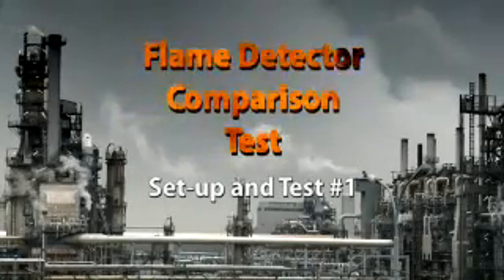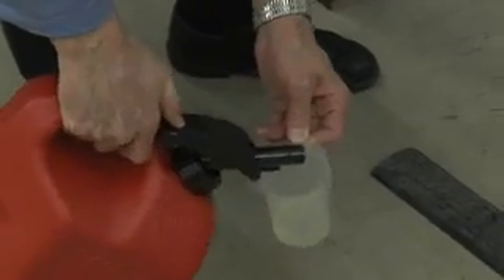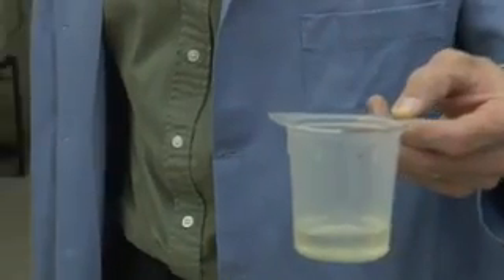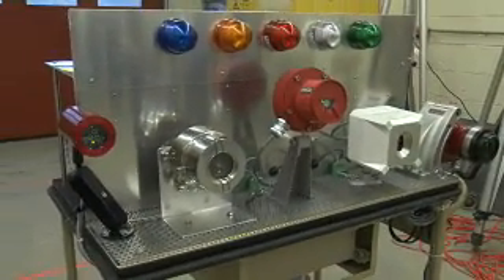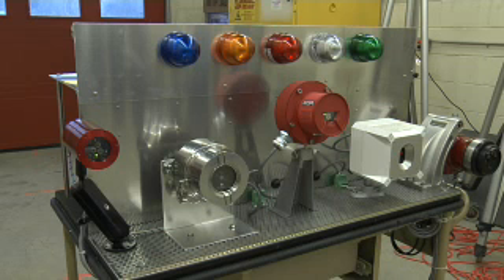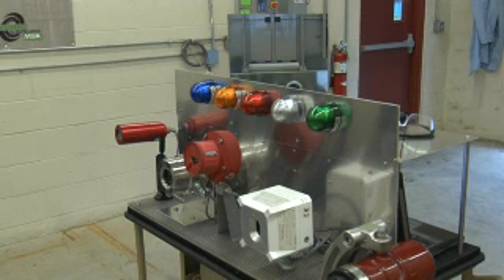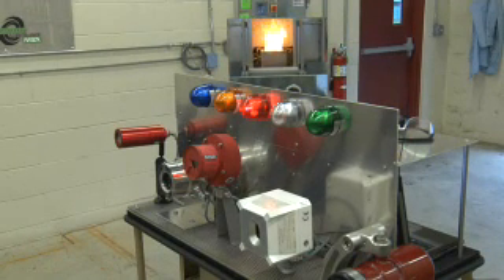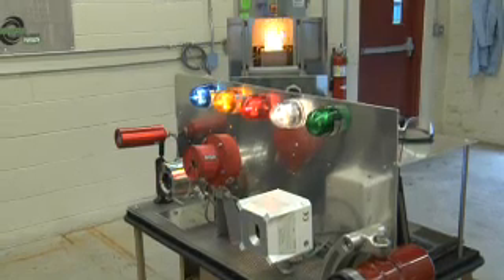Flame Detector Comparison Test 1